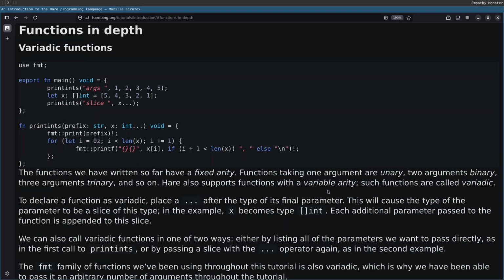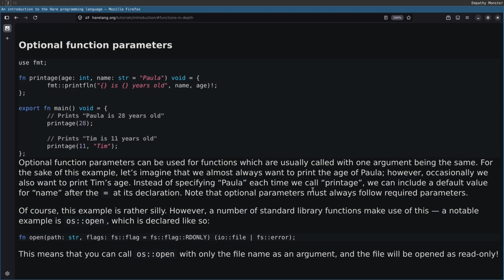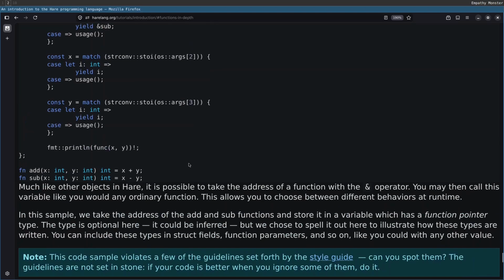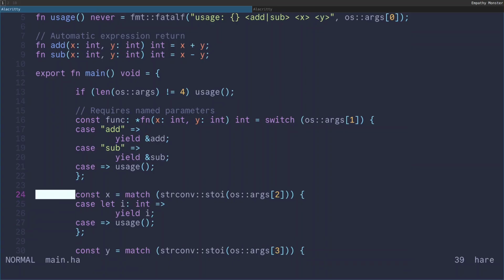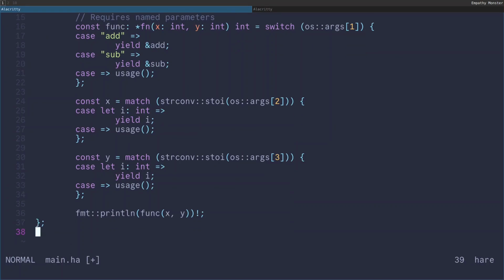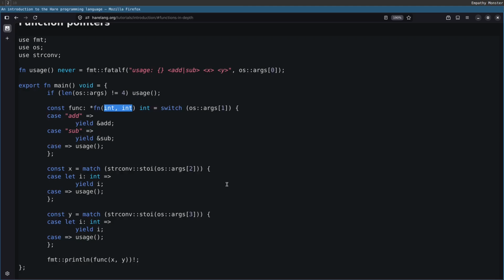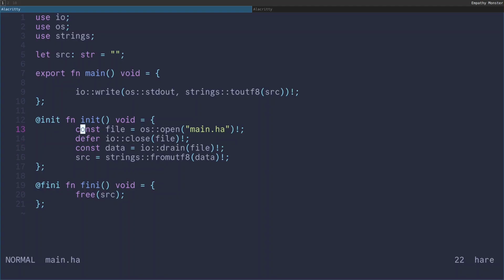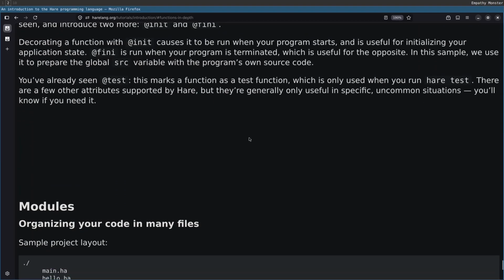Hare Programming Tutorial | 14 of n - Functions in depth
This is part 14 of a series covering the official Hare programming language tutorial. This video covers the section Functions in depth: variadic functions, optional function parameters, function pointers, and function attributes.

Timestamps:
0:00 Introduction
0:10 Variadic functions
5:28 Optional function parameters
9:52 Function pointers
29:56 Function attributes